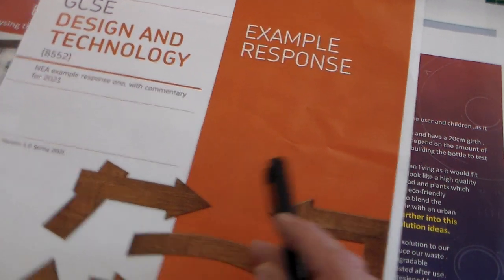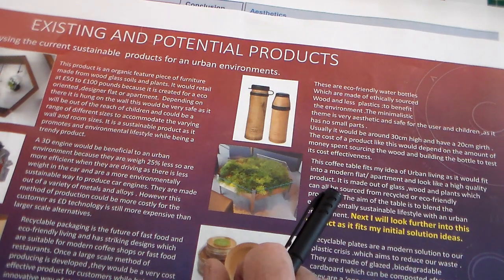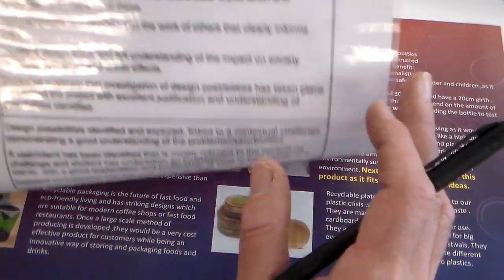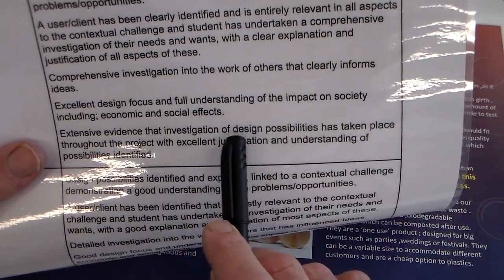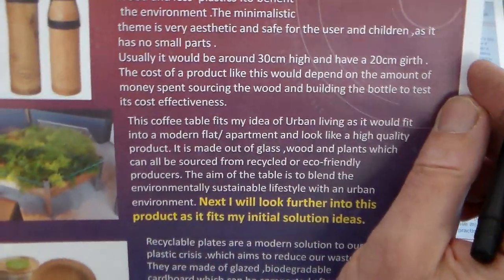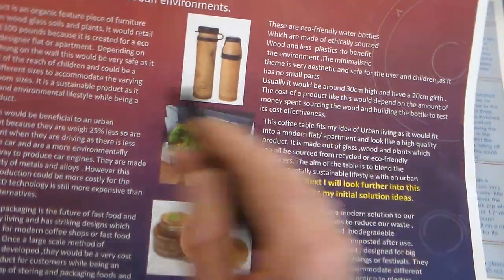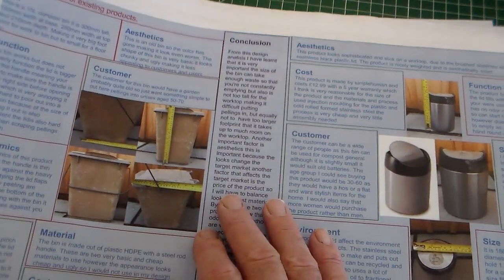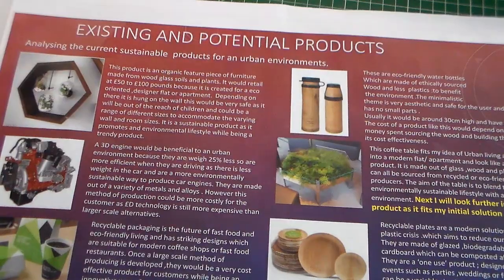GCSE D&T NEA walkthrough sheet 4 Looking at Existing Products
in this walkthrough I analise sheet 4, which looks at existing products similar to the one that we intent to make you need to look at more than four products and investigate them using the headings ;
size
function
aesthetics
ergonomics
materials
cost
customer
Safety/environment